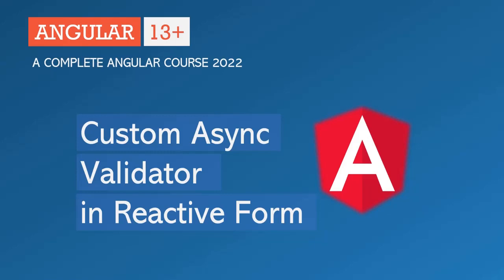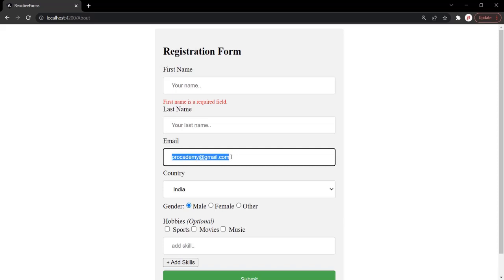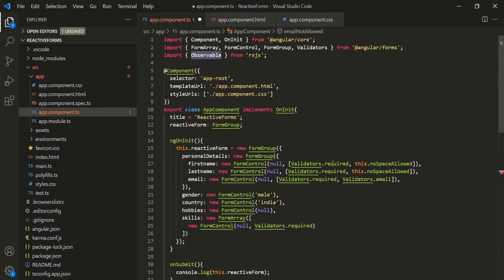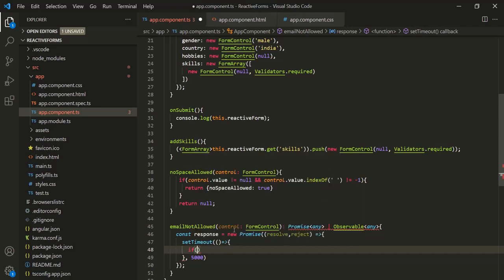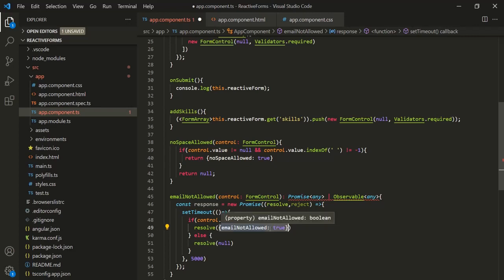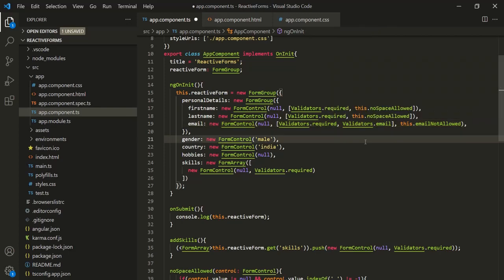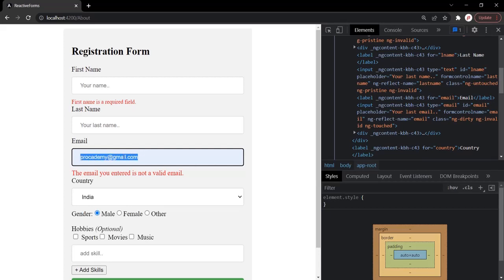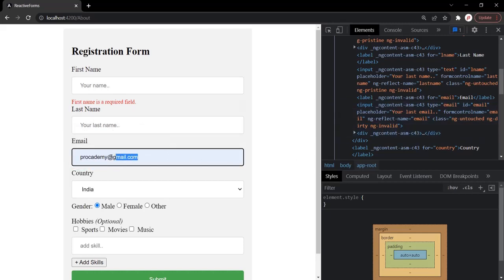Custom async validator | Reactive Forms | Angular 13+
In this lecture you will learn what is an async validator and how to create & use it on a reactive form. Creating an async validator is very similar to creating a sync validator. The only difference is that, async validator either returns a promise or an observable.

Also remember that, angular does not provide any built in async validator. But it allows us to create an async validator.

We use the async validator when we need to send an HTTP call to the server to check if the data is valid.

Creating a Async Validator is simple as creating a function, which must obey the following rules
- The function must return either an observableor a promise
- Return null for valid, or an ValidationErrorCode if the input is invalid

Let's understand async validator with a simple example, in this lecture.